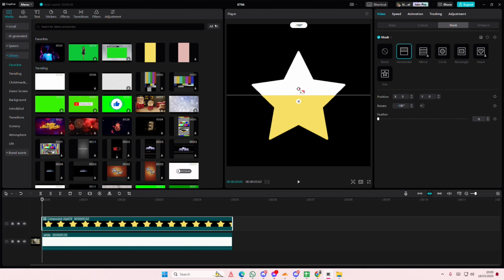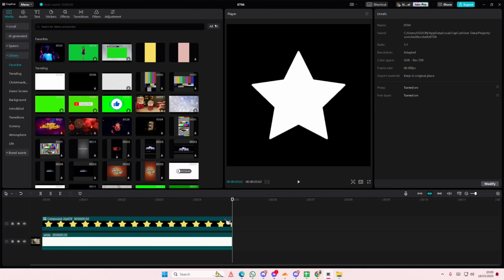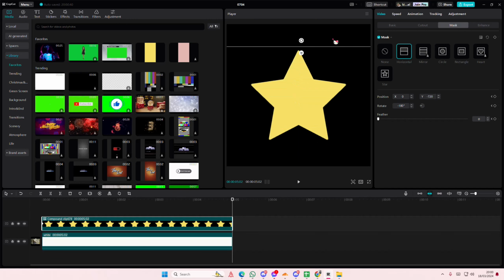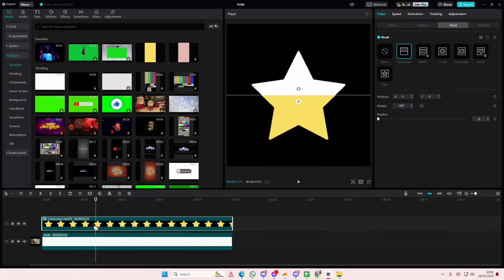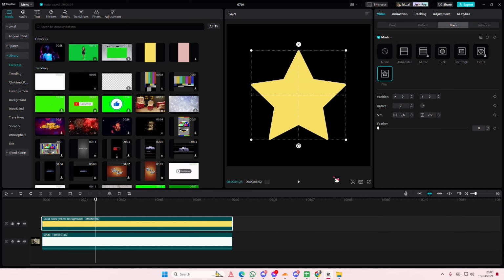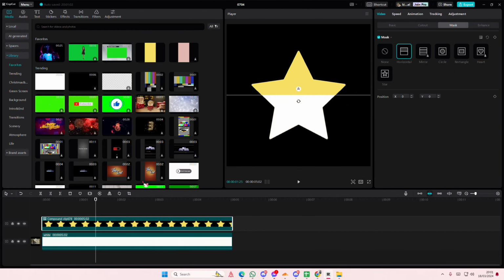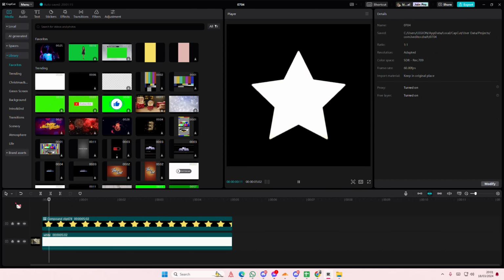Want To Create This Shapes Filling Up Video Animation On CapCut PC? Here's How You Can!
Learn how you can create this animation on CapCut PC? Here's how you can do that.